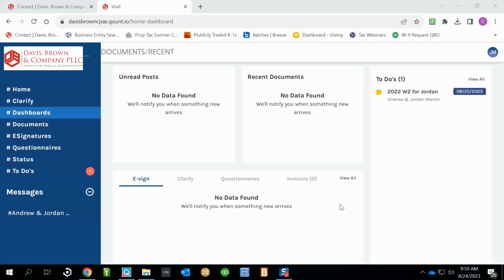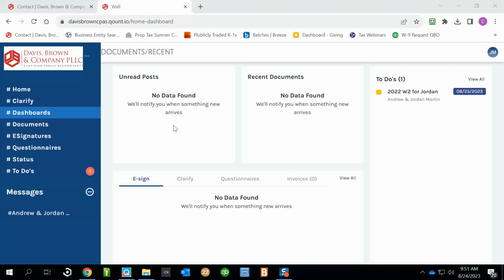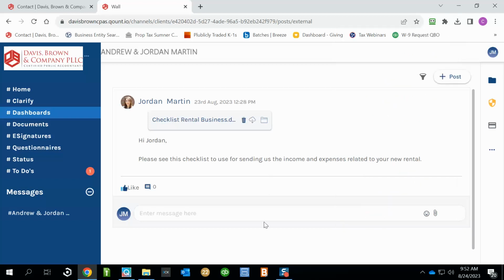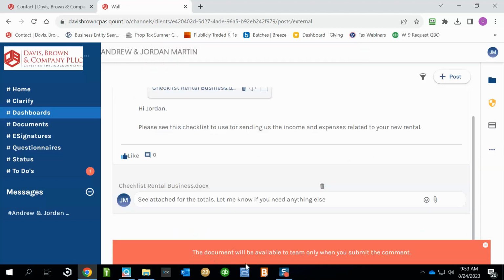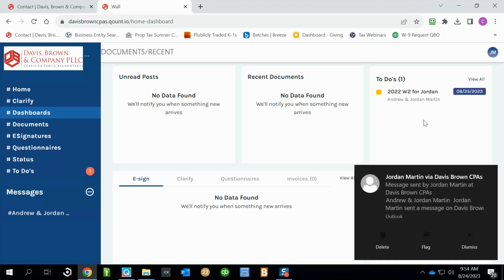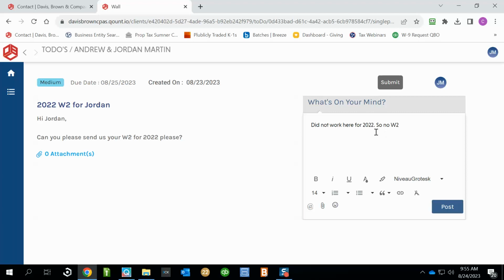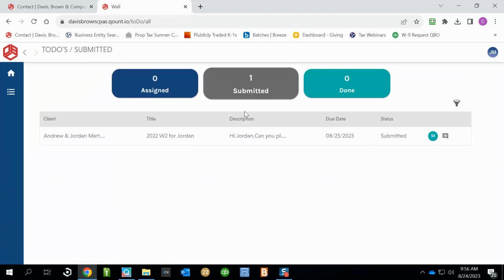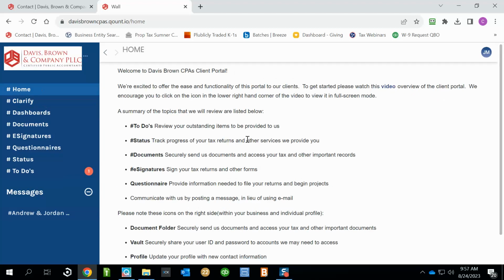Qount Client Training - Part 2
This video provides more details on using your client application including client views once logged in as well as examples for working together.